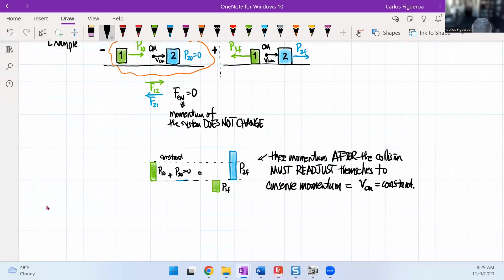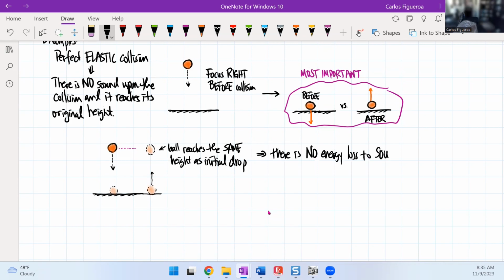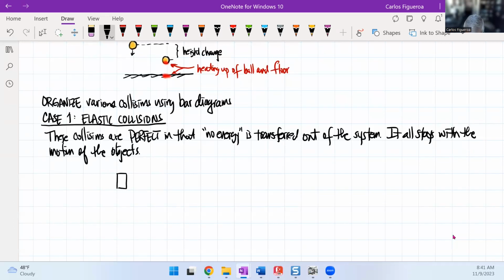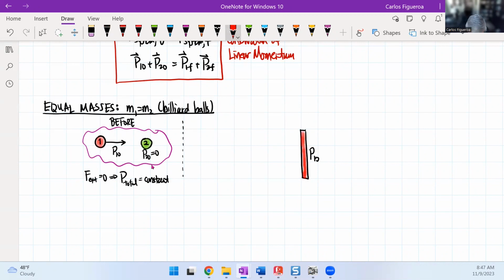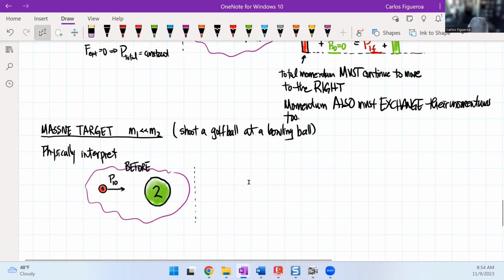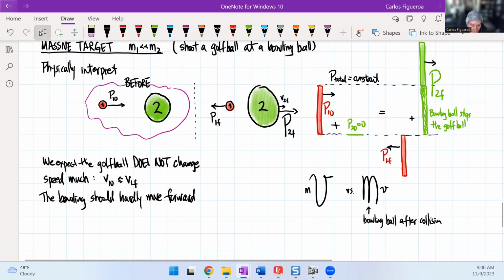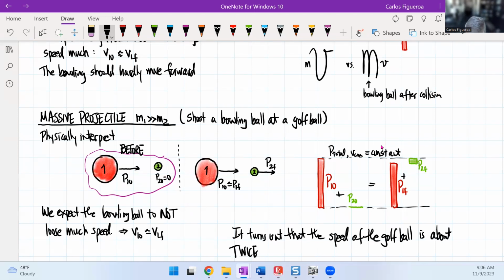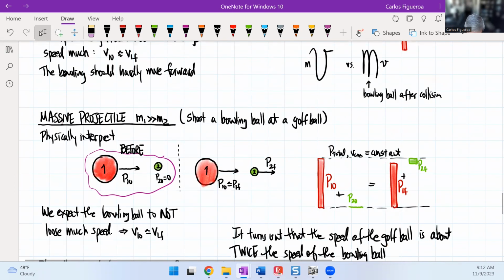Lecture 6.2: Elastic collisions